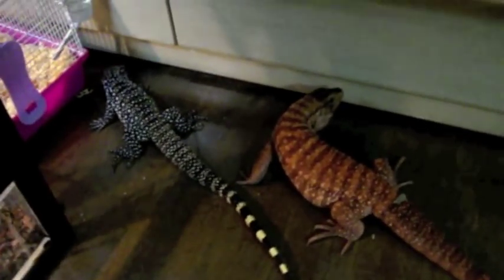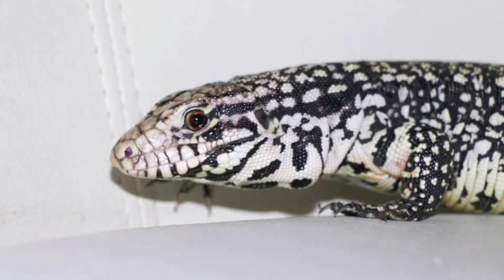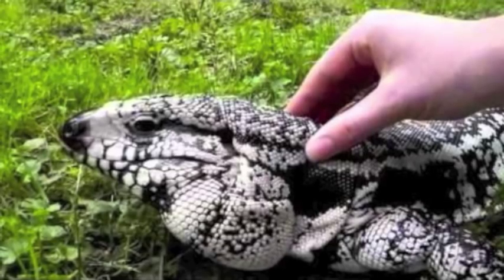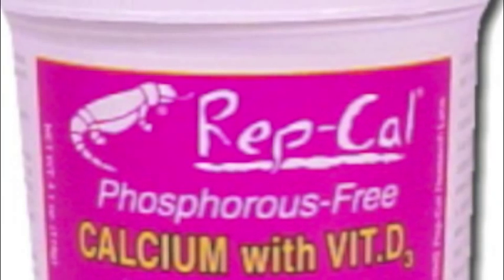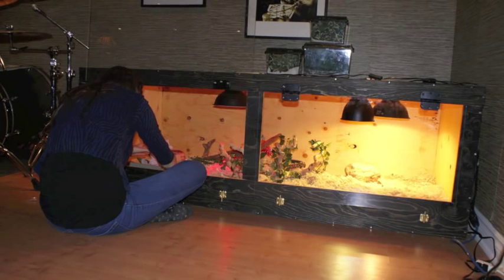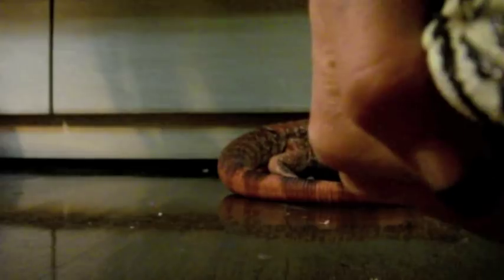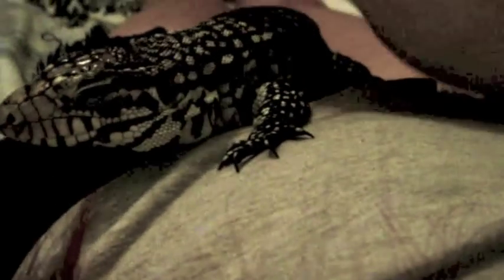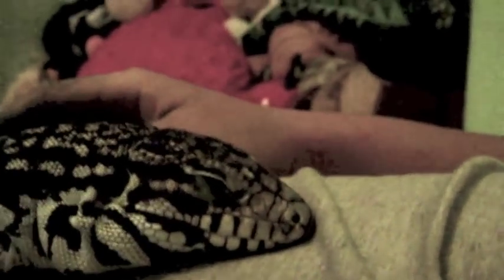So you want a Tegu?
Should you own a tegu? Are they really the right pets for you? How are they as pets? This is a video explaining and answering the questions commonly asked by beginners :)